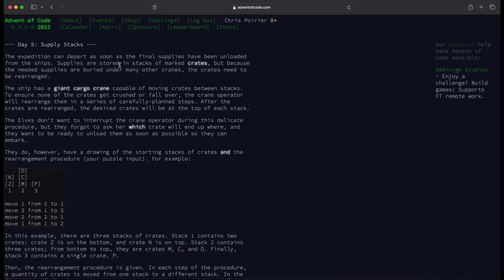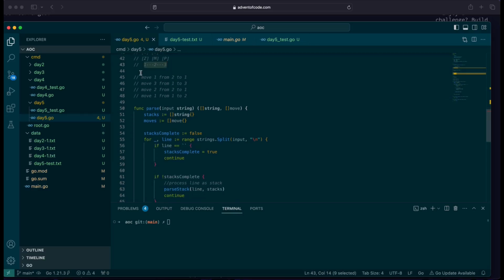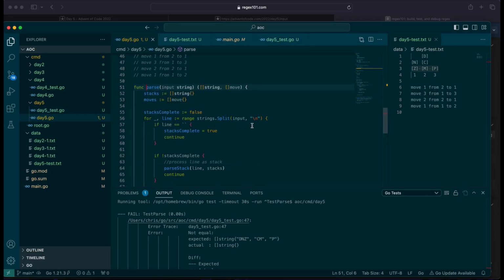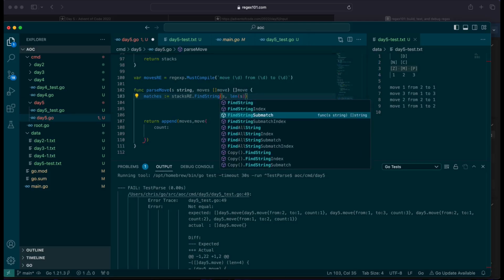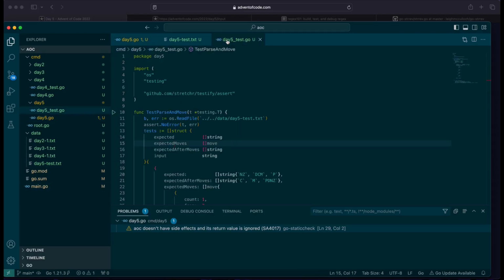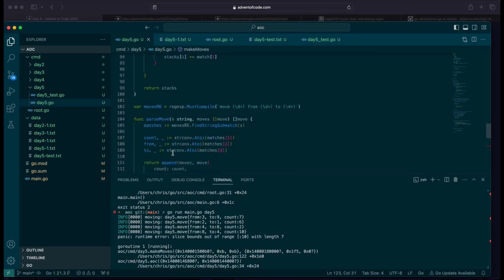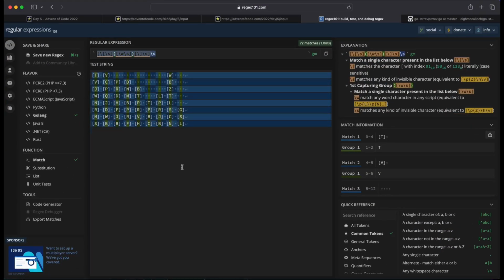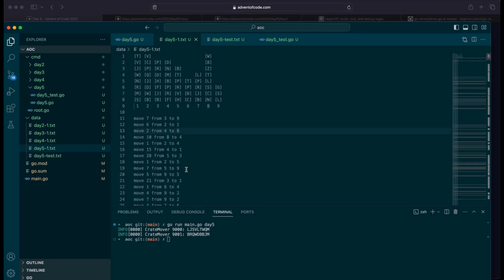Golang | Advent Of Code 2022 | Day 5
In this golang advent of code video 2022
we continue with are prep to 2023 by completing
day 5 Supply Stacks using Golang. Within our test driven development strategy
we implement a tool called regex .

0:00 Intro
0:11 Explanation of day advent of code day 5 video 2022
0:52 Reading puzzle description advent of code day 5 2022
5:07 Starting test driven development to solve day 5 golang advent of code 2022
14:09 Applying tool regex for use test driven development golang advent of code day 5 2022
55:20 Applying the hack in driven development golang advent of code day 5 2022
56:12 Completion of golang advent of code part 1 of day 5 2022
58:07 Final completion of golang advent of code day 5 2022
1:02:03 Outro